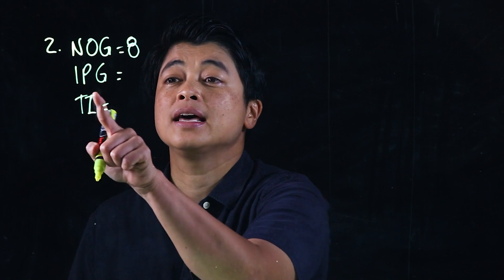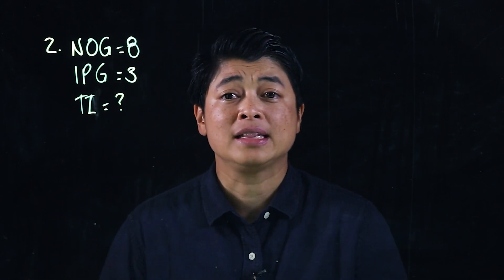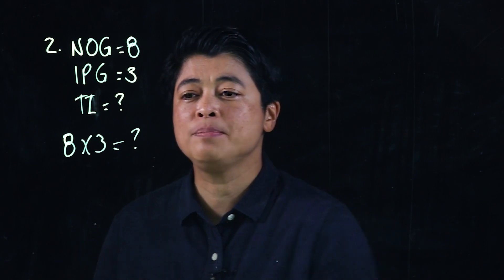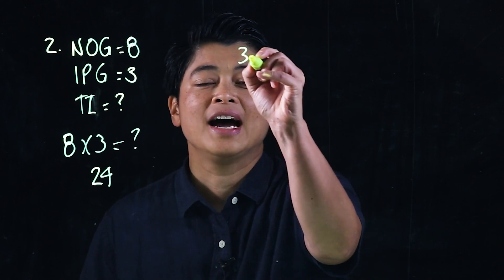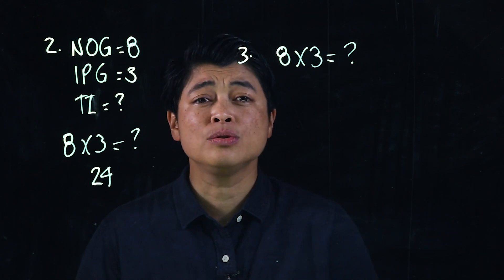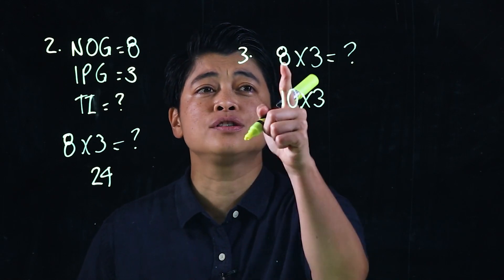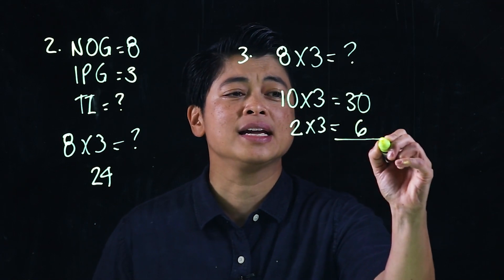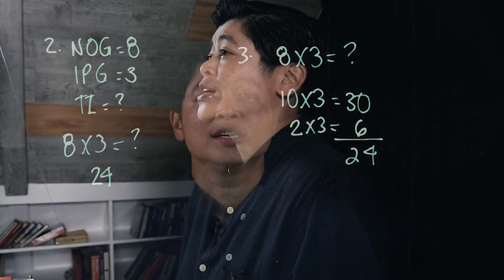Singapore Math: Grade 2 - Multiplication Table of 3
Chapter 7: Multiplication Tables of 3 and 4
Lesson 4.1: Multiplication Table of 3